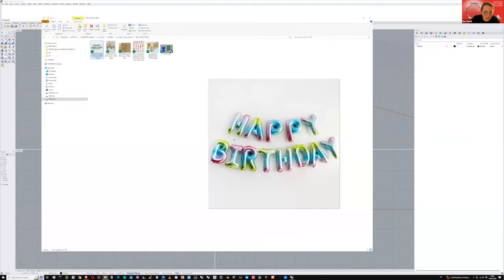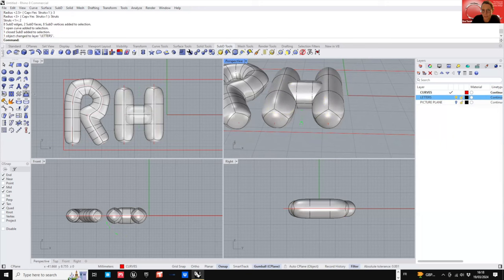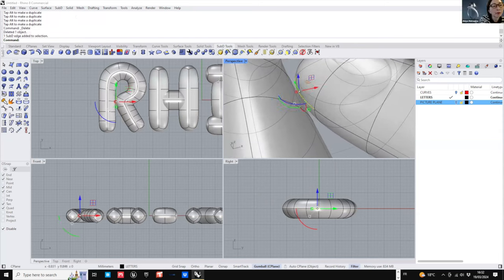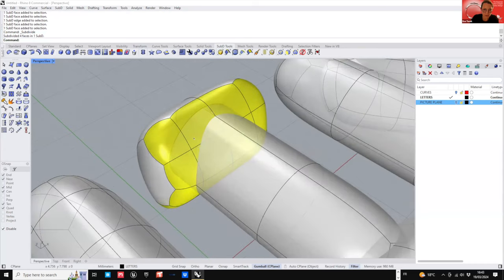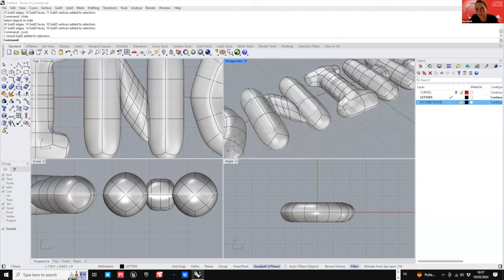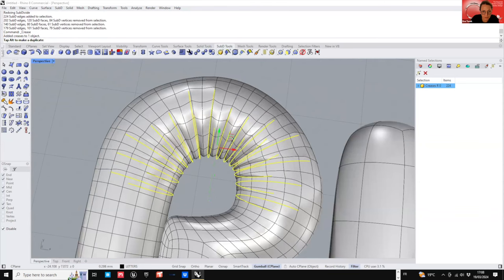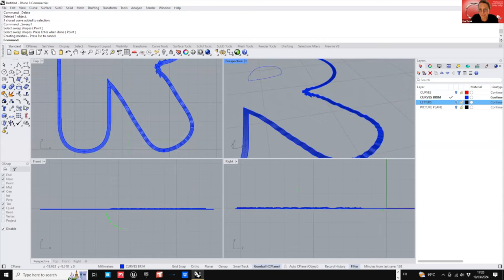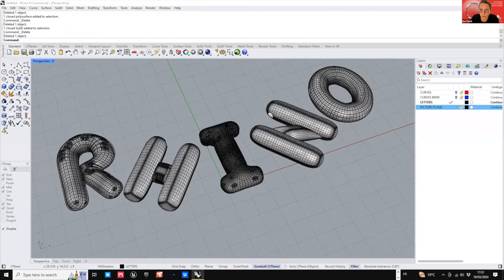Balloon Letters with Rhino 8.0 & SubD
Akiyo and Eva come together for this lengthy tutorial on how to build Balloon Letter pendants in Rhino, with some cool features in SubD, and general discussion about modeling approaches. If you have some extra time to watch, there are a lot of details to learn from in this one, and have a laugh while improvising with Sub Division Tools. This is a detailed tutorial, we hope you will enjoy it!